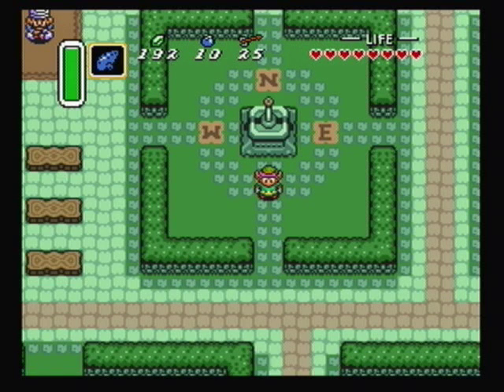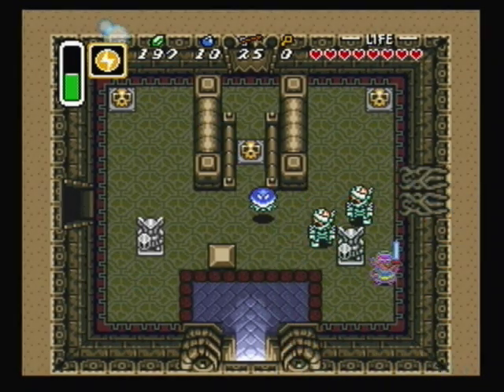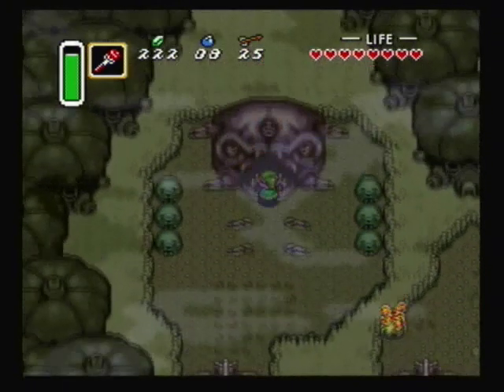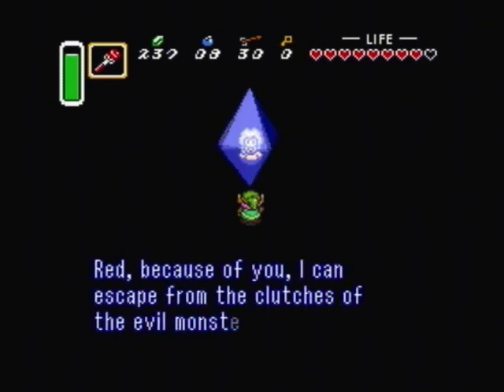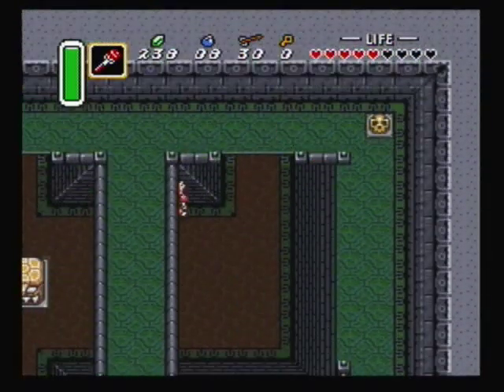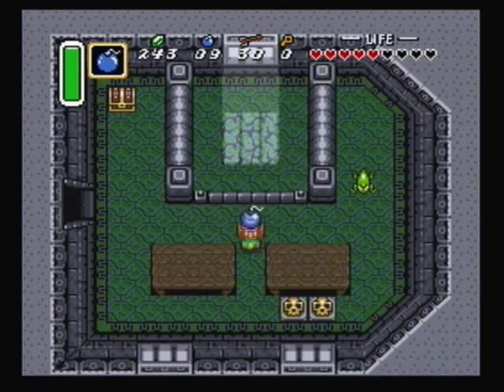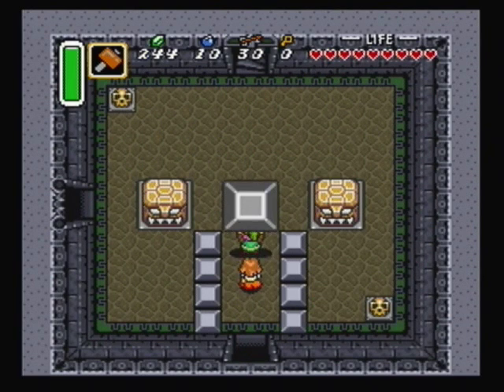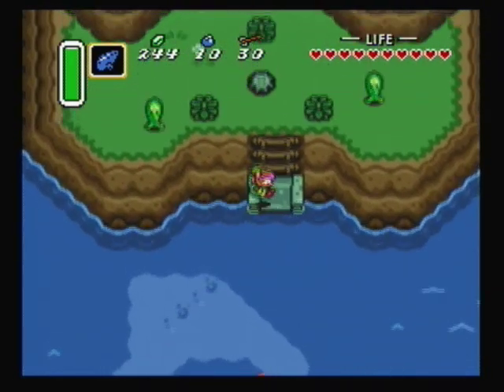Zelda: A Link to the Past: Minimalist (Part 5)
Requested by RedmageAdam. Run through The Legend of Zelda: A Link to the Past only collecting and using the items required to beat the game.